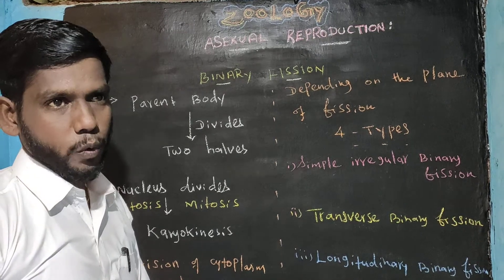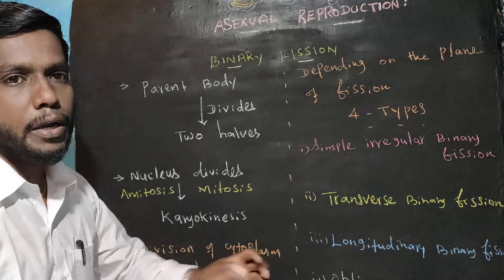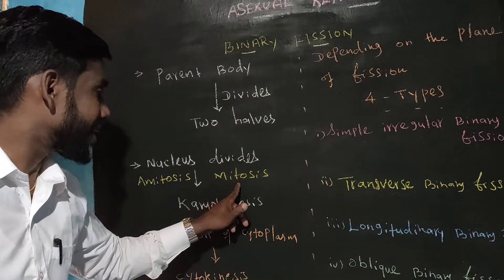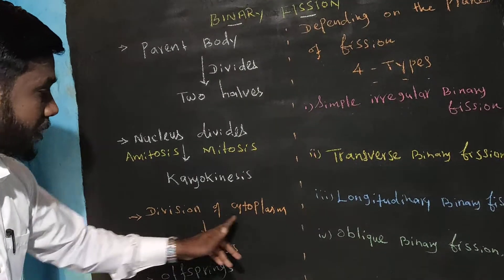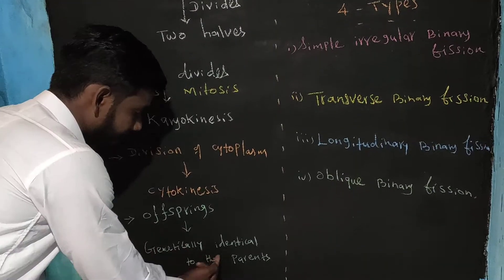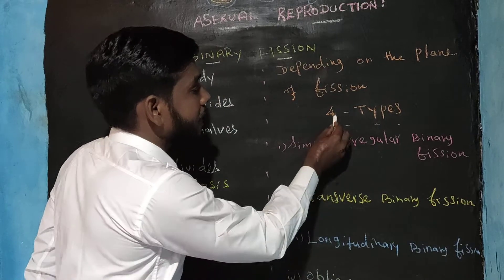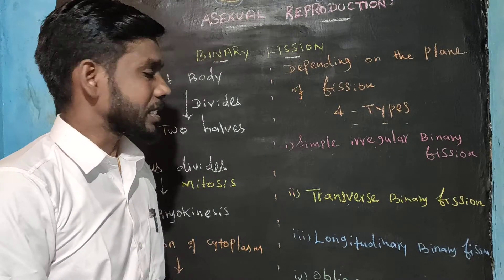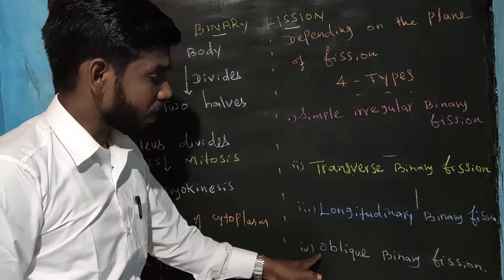Reproduction in organisms by sudhagar slide 5